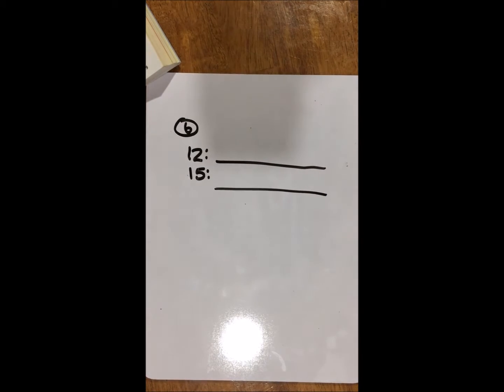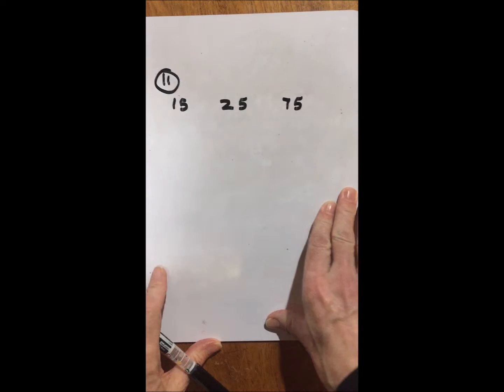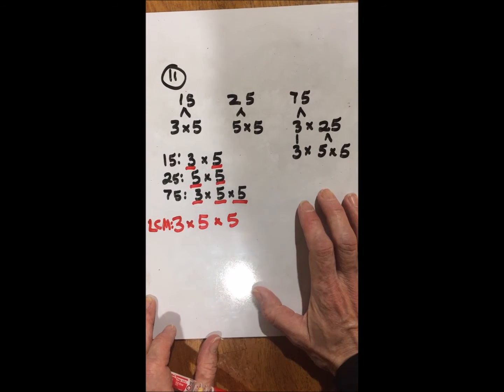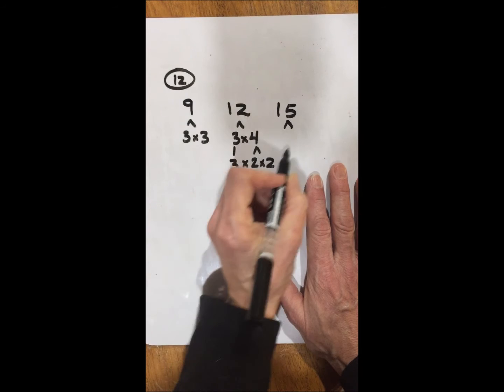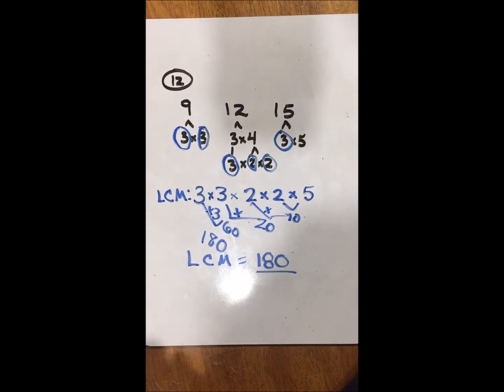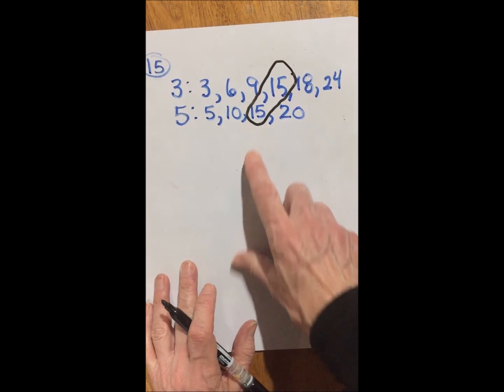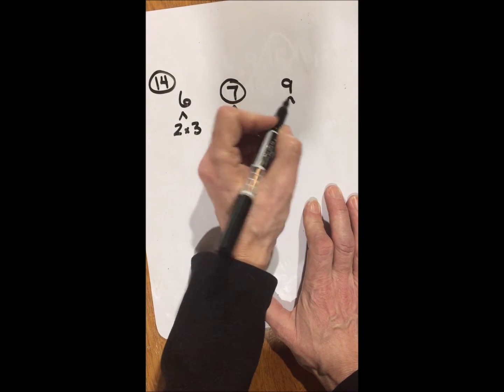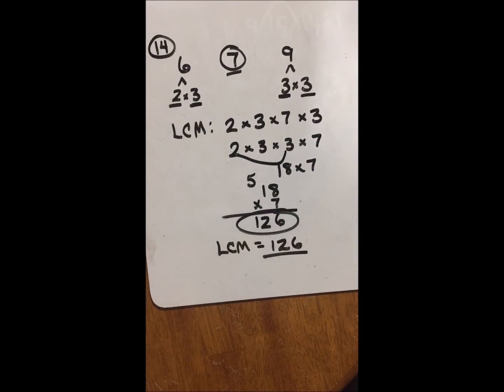My Math 5th Grade Least Common Multiple LCM Chapter 8 Lesson 5 page 557